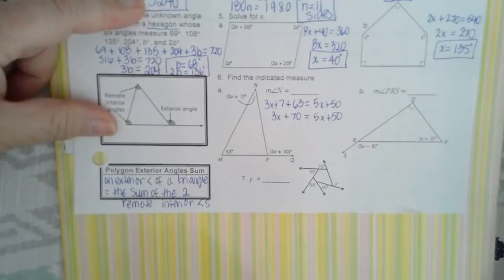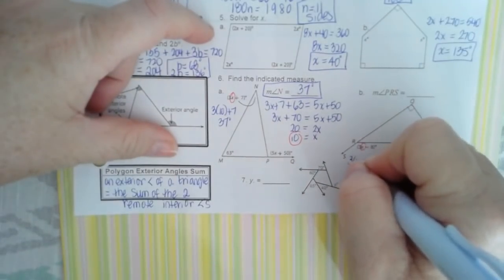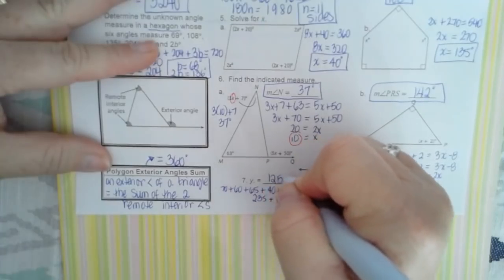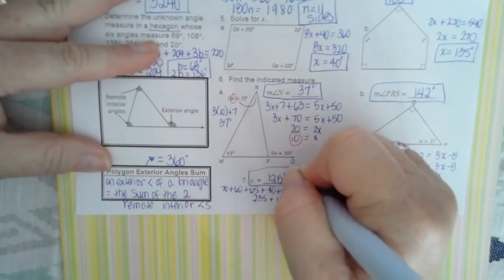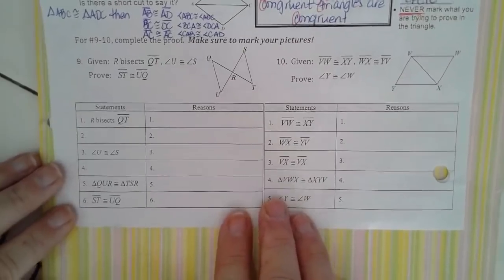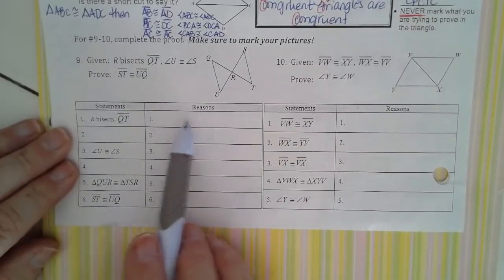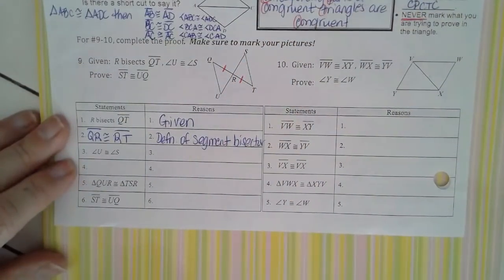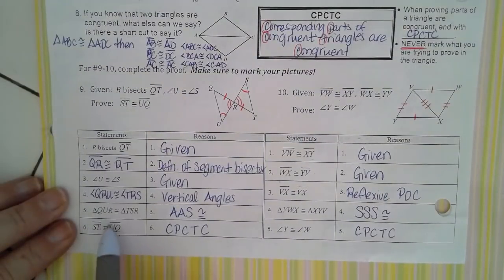15 1 & 15 2 Interior and Exterior Angles of a Polygon and Isosceles and Equilateral Triangles